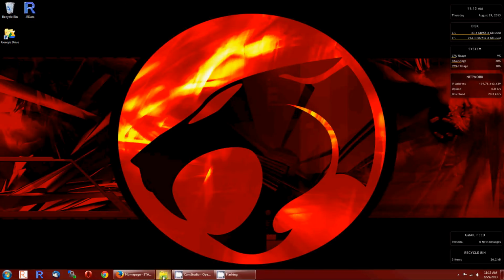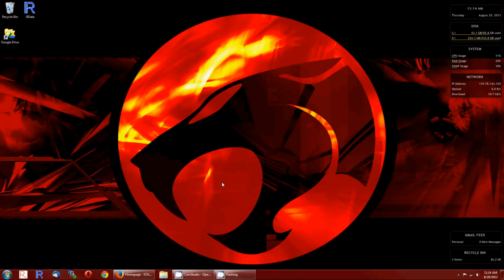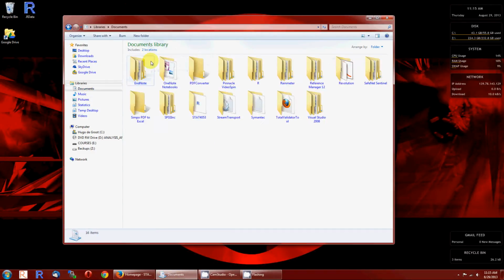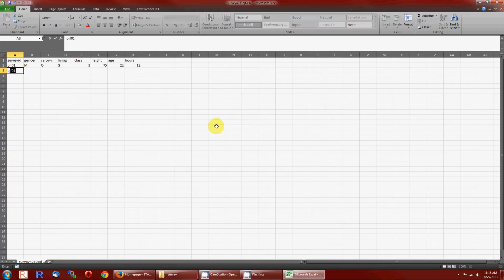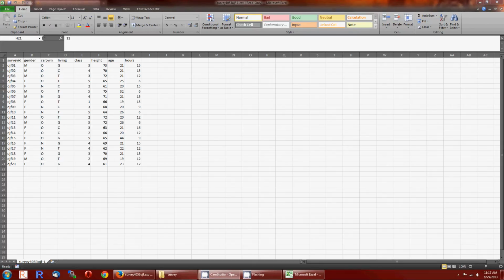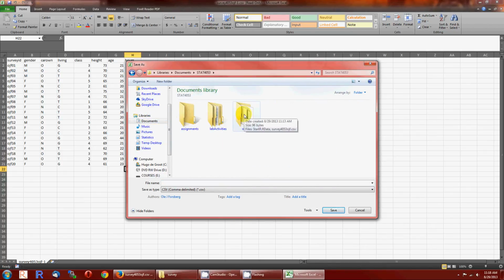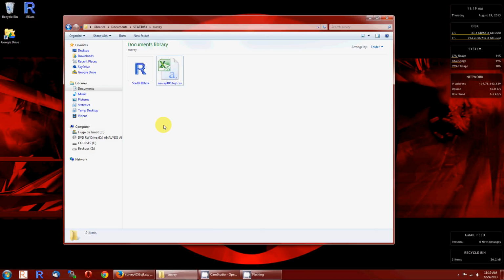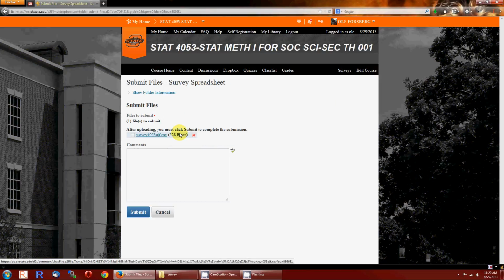Saving Your Survey Data as a CSV File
This short video shows what needs to be submitted by Tuesday morning, from downloading the spreadsheet template, to completing it, to saving it as a *.csv file, to uploading it to D2L Dropbox.